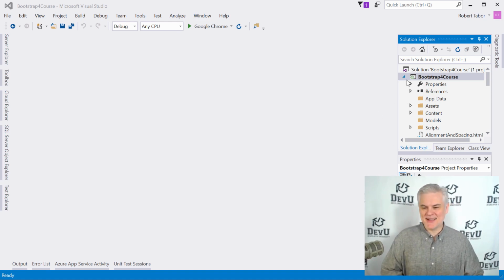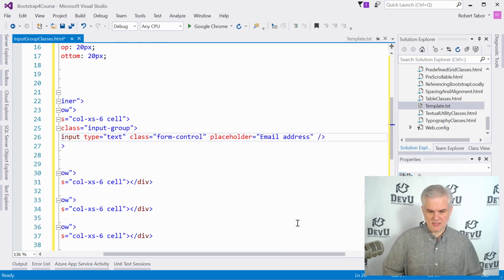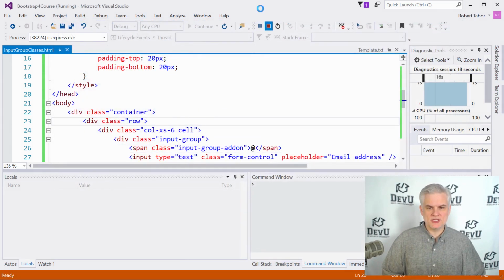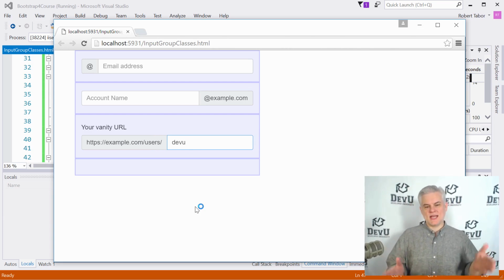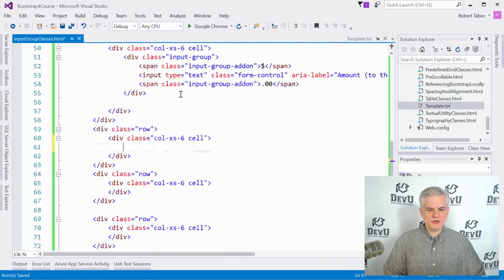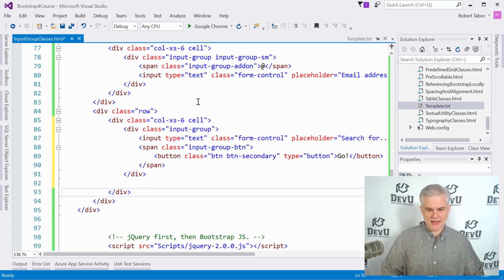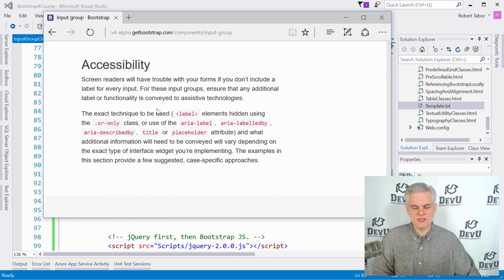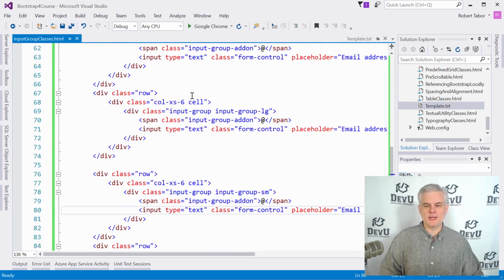Bootstrap 4 Fundamentals - Lesson 25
Lesson 25 - Input Groups